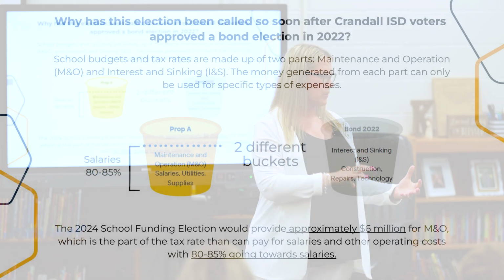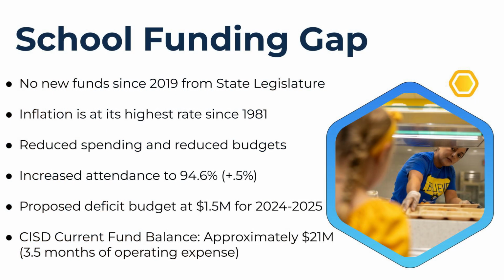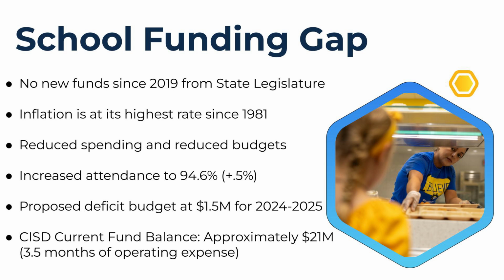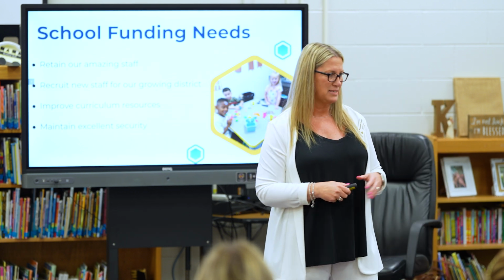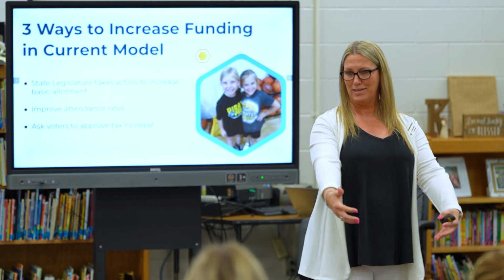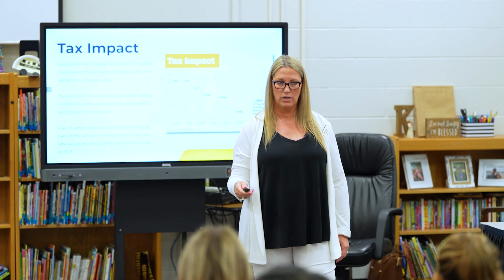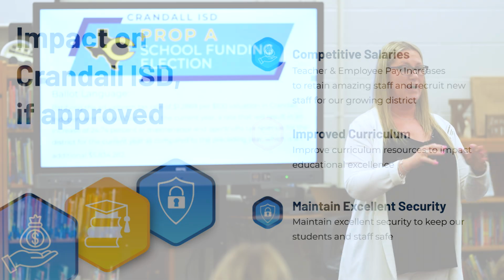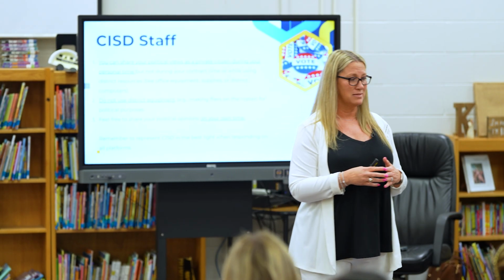AJ Prop A presentation